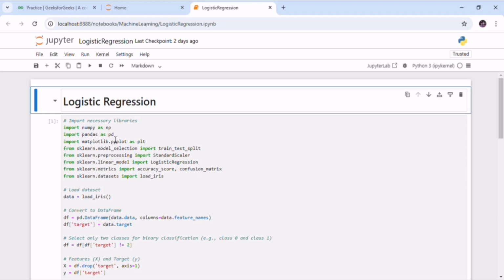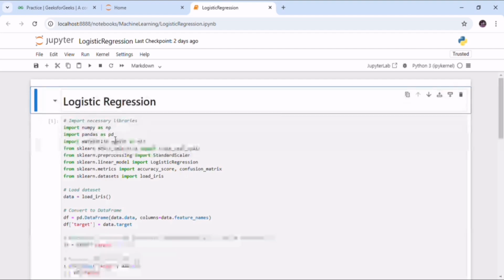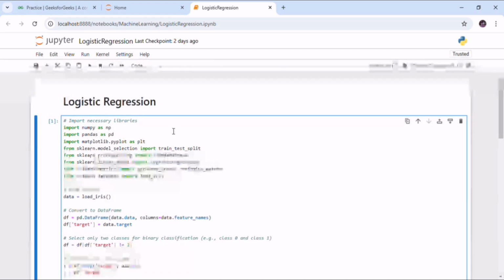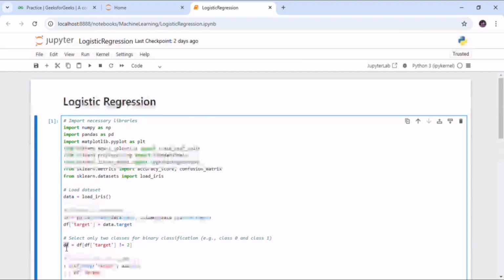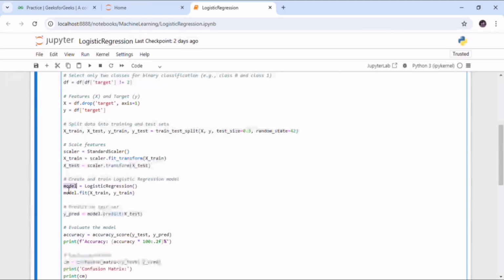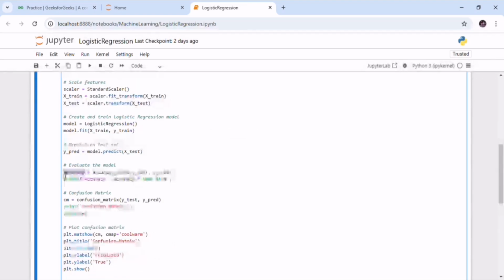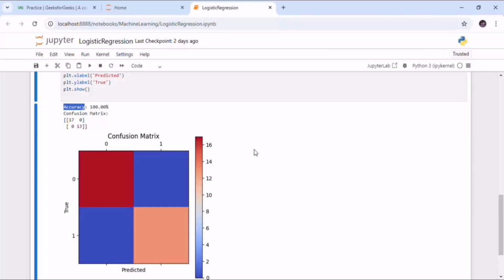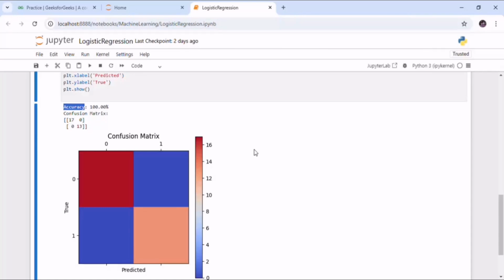Logistic Regression Classification Algorithm : A Simple Implementation and Explanation in Python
In this video, I demonstrate how to implement the Logistic Regression classification algorithm from scratch using Python and Jupyter Notebook. I explain the key concepts behind Logistic Regression, how the algorithm works, and walk you through the entire coding process with detailed explanations for each step. Whether you're new to machine learning or just looking to improve your understanding, this video is perfect for you! Learn how to apply logistic regression to real-world problems and gain a solid foundation in machine learning.